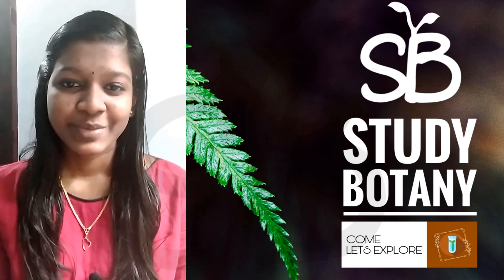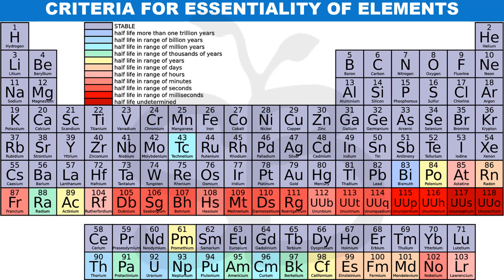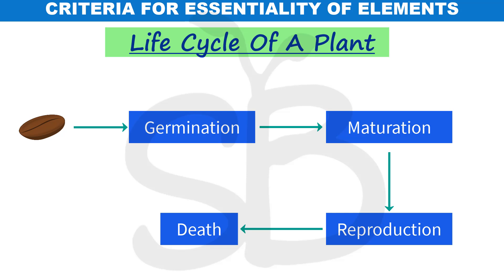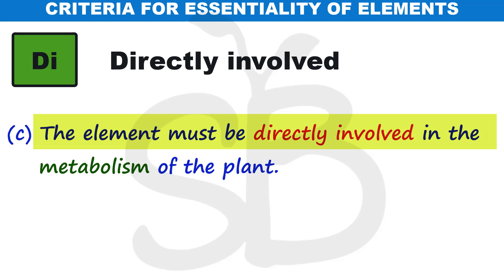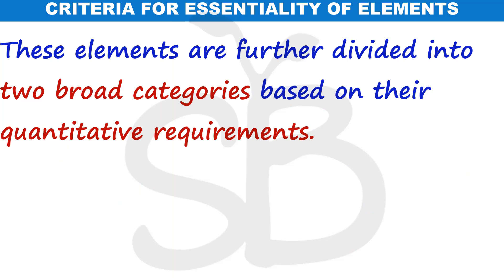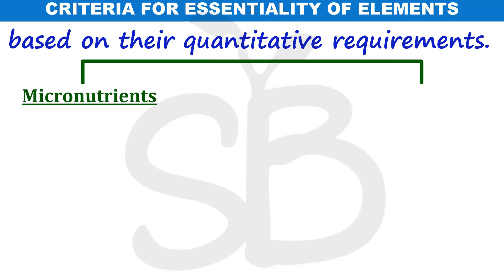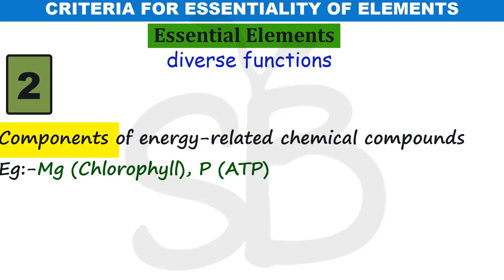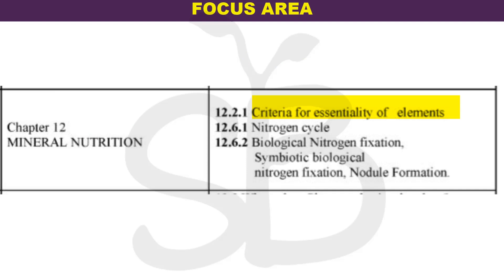MINERAL NUTRITION PLUS ONE FOCUS AREA BOTANY STUDY BOTANY MALAYALATHIL | SCERT | BIOLOGY FOCUS AREA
CHAPTER-5  PART-2     :MORPHOLOGY OF FLOWERING PLANTS
CHAPTER-5  PART-3     :MORPHOLOGY OF FLOWERING PLANTS
CHAPTER-5  PART-4     :MORPHOLOGY OF FLOWERING PLANTS
                                                 * ANTI-PIRACY WARNING *